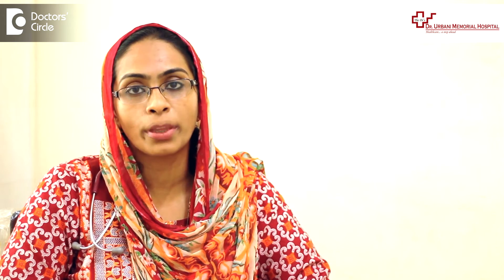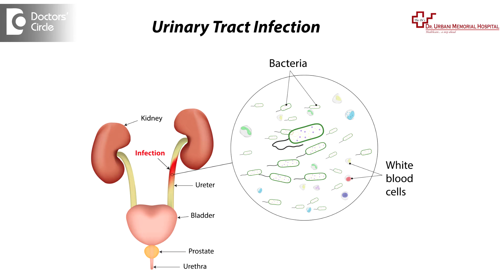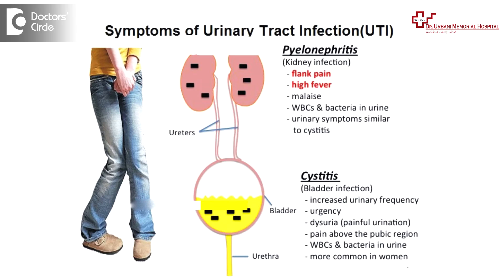What does sticky dripping urine in teenager signify - Dr. Shaheena Athif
Normal dripping urine is suggestive of urinary tract infection. In case the child is having any associated pain during micturition, then it is suggestive that the child has urinary tract infection. So if it is in the initial stages, the child is taking enough amount of fluids, this can be cured. Otherwise again the urine examination has to be done and assessed and started on antibiotics. There are other causes for dripping urine. It can be due to constipation, or worm infestation. Diabetes causing dripping urine is unlikely but if is caused by increased thirst of the child, with a large amount of urine being passed, this can be suggestive of diabetes. Sticky urine in teenagers in girls can be due to some vaginal discharge along with the urine or in boys it can be because of the semen discharge while urination. So this can make the urine sticky. Otherwise dripping urine can be seen in a urinary tract infection.